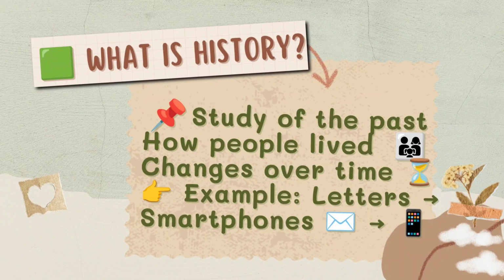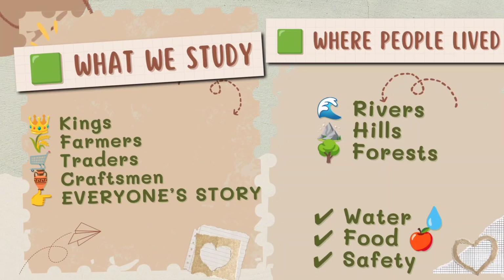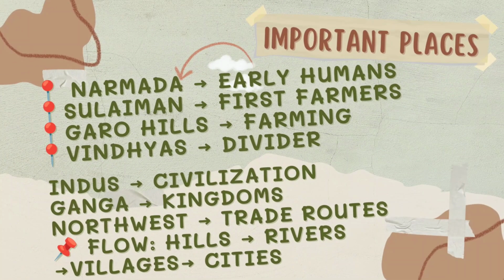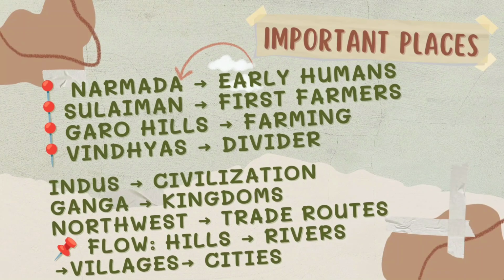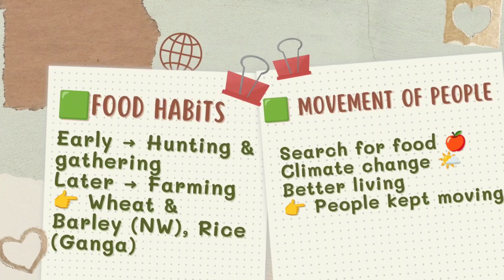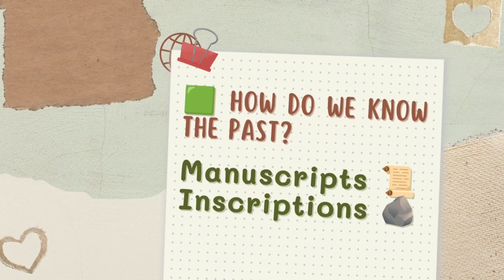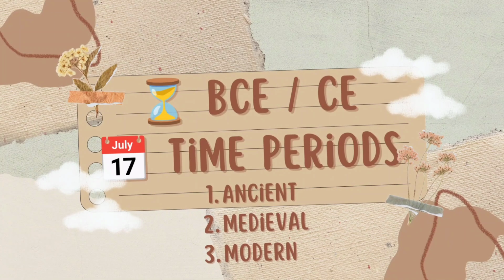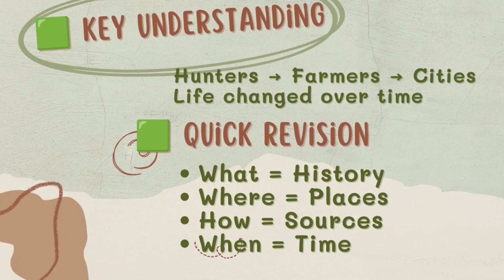👉 FULL Chapter 1 in 5 Minutes 😳 | Class 6 History | Notes + PYQs 🔥History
🎯 PRACTICE – PRELIMS (MCQs)
1. Consider the following statements:
The Narmada Valley is associated with early human settlements.
The Ganga Valley was the earliest region of farming in India.
Which of the statements is/are correct?
2. Which of the following regions is known for early agriculture?
Sulaiman Hills
Garo Hills
Vindhya Range
Select the correct answer:
A) 1 and 2 only
B) 2 and 3 only
C) 1 and 3 only
3. With reference to historical sources, consider the following:
Manuscripts were written on palm leaves or paper.
Inscriptions are more durable than manuscripts.
4. Which of the following statements is correct?
A) BCE refers to dates after CE
B) CE stands for Christian Era
C) BCE is used for dates before Common Era
D) BCE and CE are unrelated
5. Which region acted as an entry route into the Indian subcontinent?
A) Ganga Valley
B) Northwest region
C) Deccan Plateau
D) Coastal plains
6. Consider the following pairs:
Place
Significance
Narmada Valley
Early humans
Indus Valley
Early civilization
Garo Hills
Early agriculture
Which pairs are correctly matched?
7. Which of the following best explains why early settlements were near rivers?
A) Religious reasons
B) Political reasons
C) Water and fertile land
D) Military protection
8. Which one of the following best describes early humans?
A) Settled farmers
B) Nomadic traders
C) Hunters and gatherers
D) Urban citizens
📝 PRACTICE – MAINS QUESTIONS
1. “History is not merely the study of kings and wars.” Discuss.
2. Explain how geographical features influenced early human settlements.
3. Discuss the importance and limitations of historical sources.
4. Analyze the reasons for the movement of early humans.
5. Explain the significance of time classification in history.
✅ ANSWERS – PRELIMS
B) Northwest region
D) 1, 2 and 3
✍️ ANSWERS – MAINS (POINT FORMAT)
1. History is not just kings
Includes farmers, traders, craftsmen
Focus on daily life
Social and economic aspects
2. Geography influence
Rivers → water, farming
Hills → safety
Climate → movement
3. Sources
Importance:
Provide information
Help reconstruct past
Limitations:
Incomplete
Damaged
Biased
4. Movement reasons
Food shortage
Climate change
Better opportunities
5. Time classification
BCE / CE
Ancient / Medieval / Modern
Helps organize events